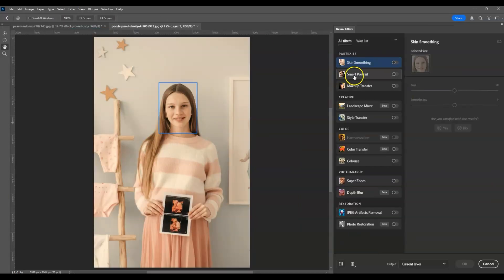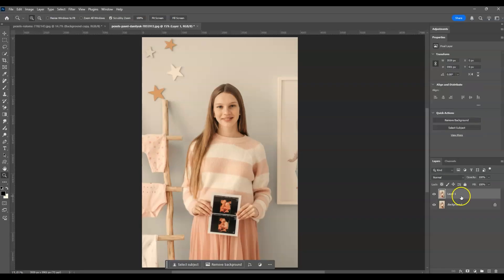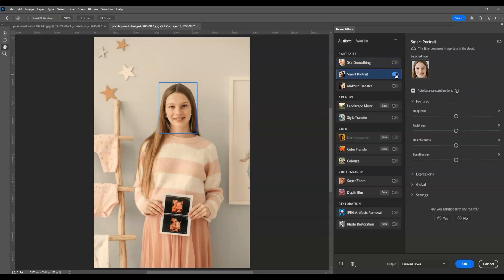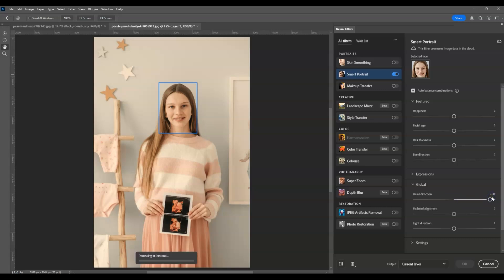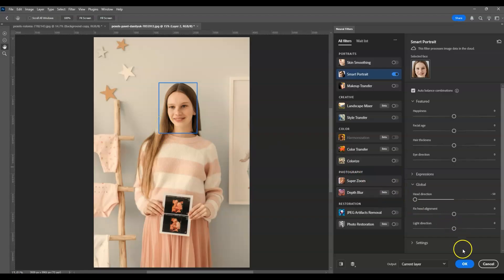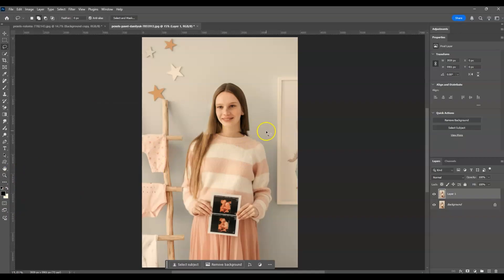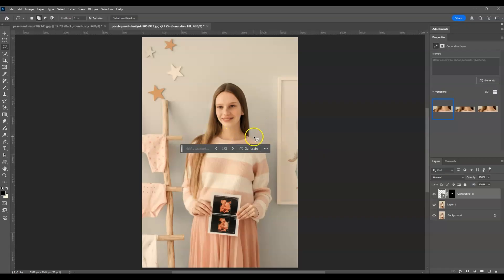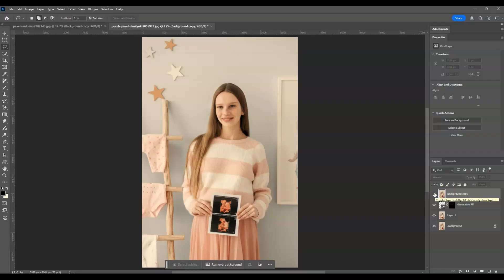How to Change Head Direction Using AI Tool in Photoshop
In this tutorial, learn how to change head direction in Photoshop using AI-powered tools like Generative Fill and Smart Portrait Neural Filter. Easily adjust the angle of a subject’s head for a more natural and realistic look with just a few clicks!